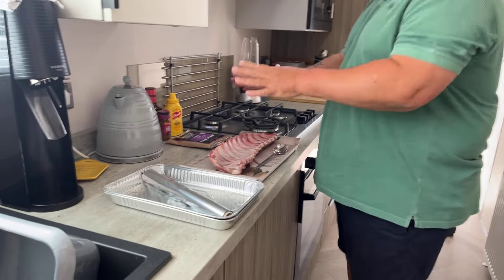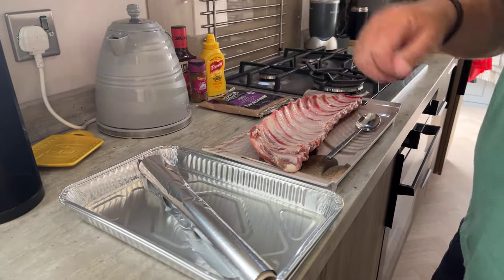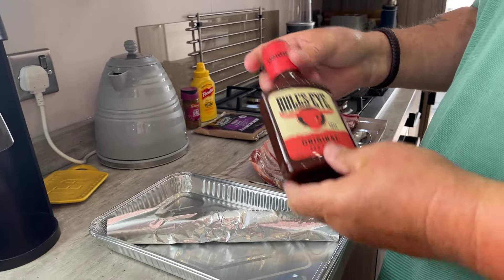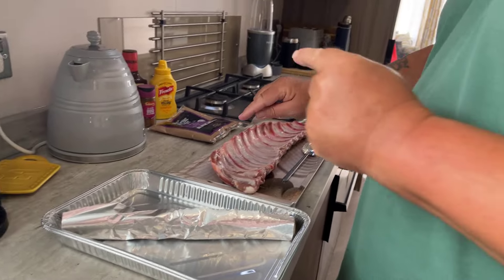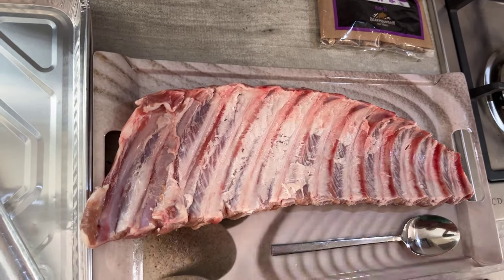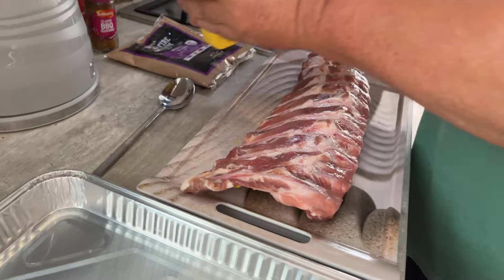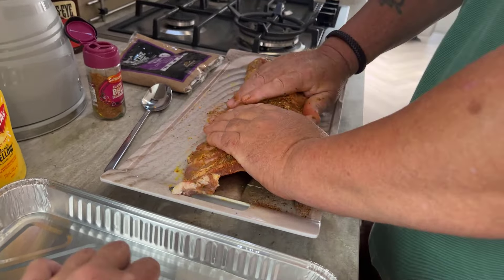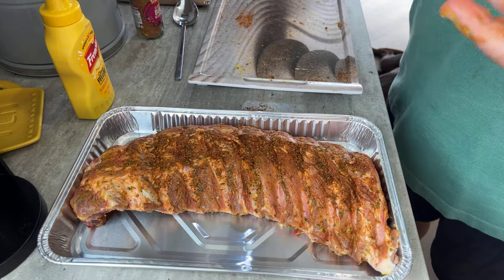Sticky BBQ baby rack of pork ribs. Cooked on the Ninja Woodfire. There’s never enough!!!